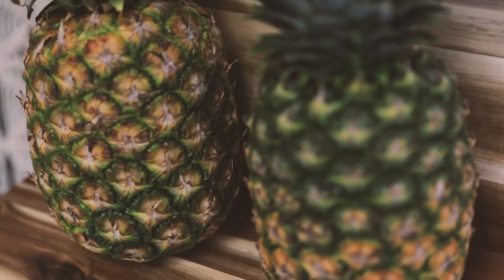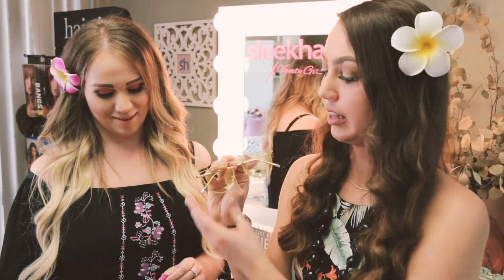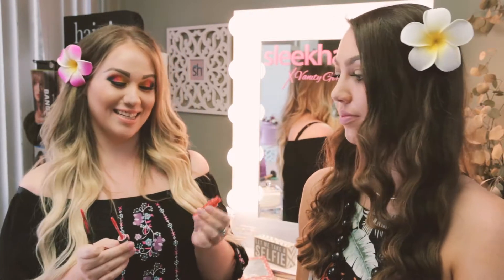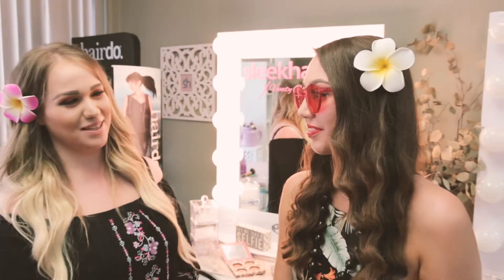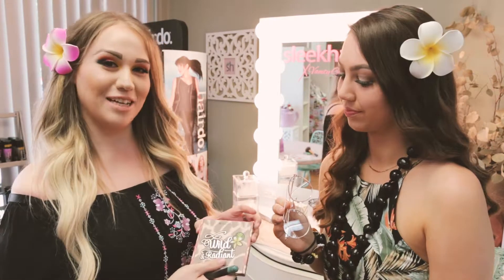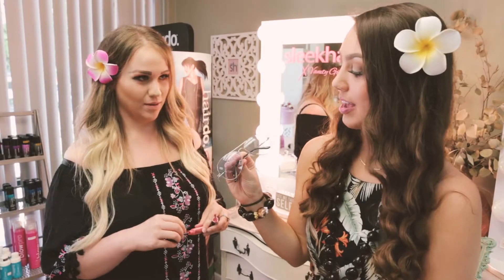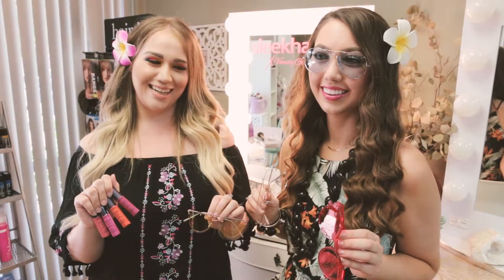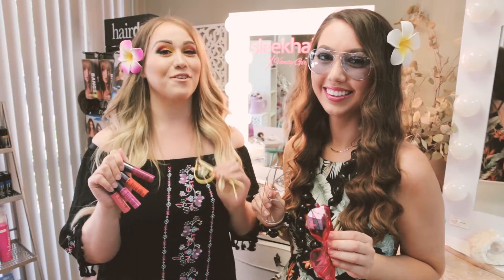Luau Ready: How To Pair Lippies And Sunnies Tutorial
Explore endless beauty-pairing possibilities with Sleekhair’s Marketing Coordinator and Marketing Intern, Christina and Kendall, as they pair the hottest lip colors with Sunglass LA’s latest styles. From eccentric and bold to calm and collected neutrals, these beauty gurus know how create Summer’s most sought after looks.

Look Number 1
Sunglass LA Style BC055 x Nyx Intense Butter Gloss - Funnel Delight

Look Number 2
Sunglass LA Style A368 x Nyx Intense Butter Gloss - Orangesicle

Look Number 3
Sunglass LA Style BC450 x Nyx Intense Butter Gloss – Spice Cake
                x  Wild & Radient Bronzer Set

Look Number 4
Sunglass LA Style #8405  x  Nyx Intense Butter